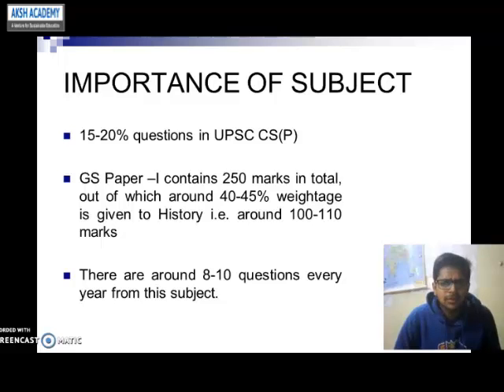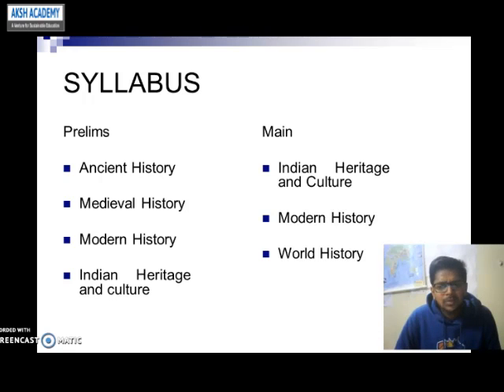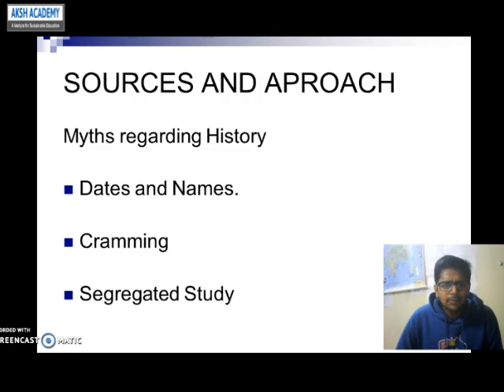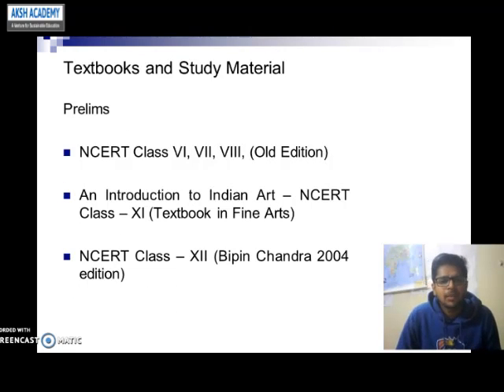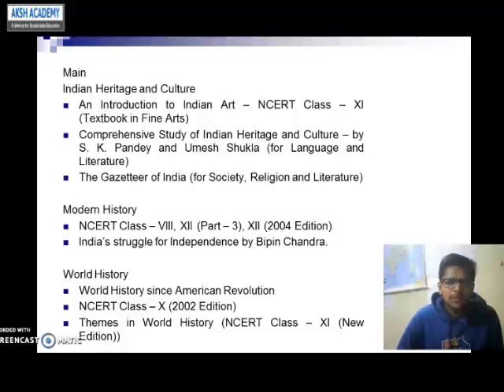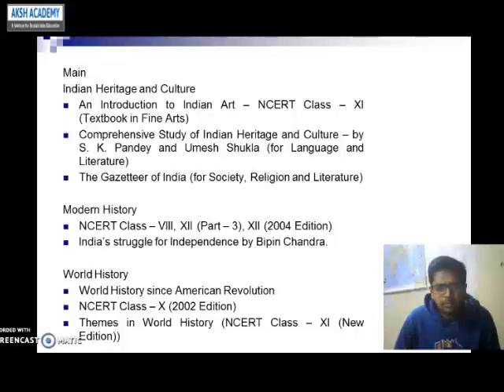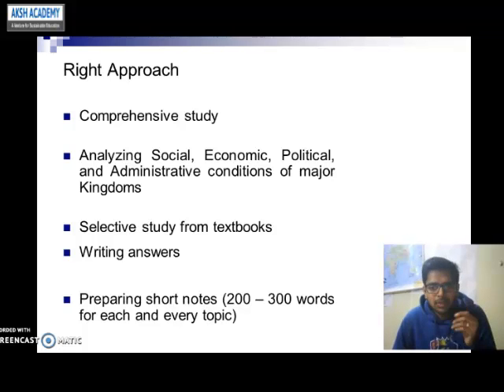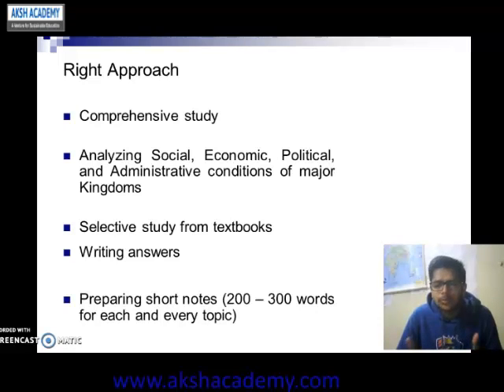History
History for UPSC Prelims and Mains